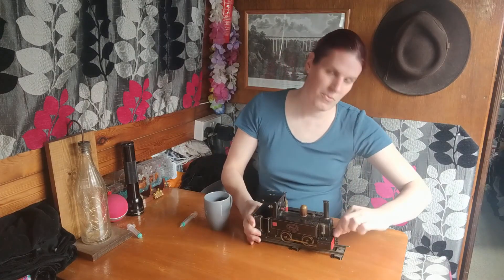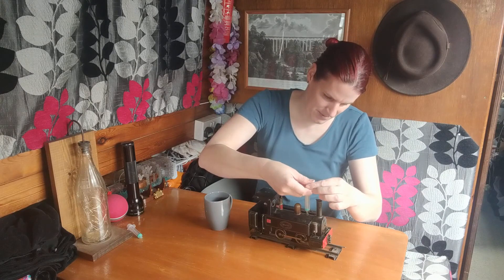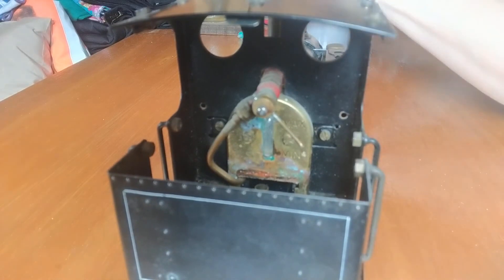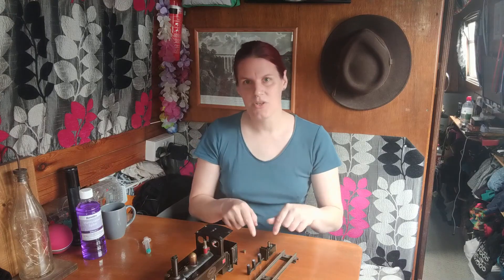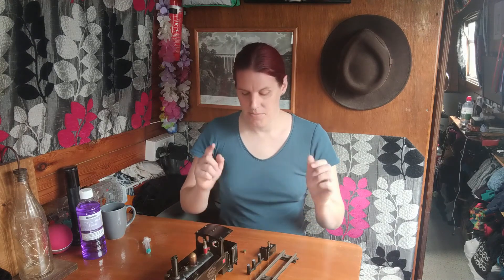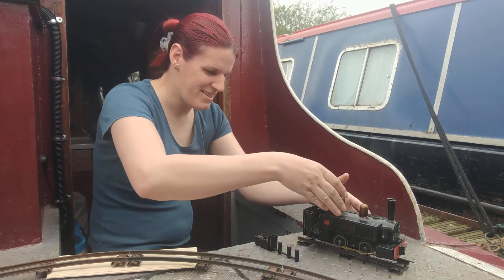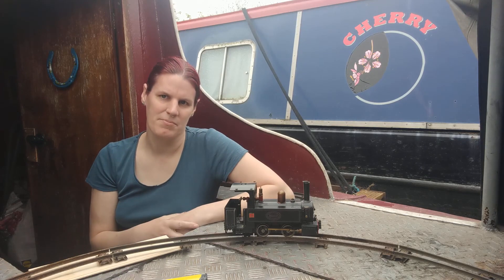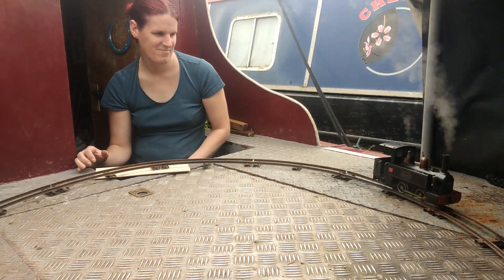Trains on Narrowboats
In this vlog I'm going to answer can you have a train set on a narrowboat?

🎁 If you would like to buy me something from my wish list
🎬 For exclusive behind the scenes and outtakes.
📘 For updates on my latest vlogs on Facebook.
🦜For updates on my latest vlogs on Twitter.